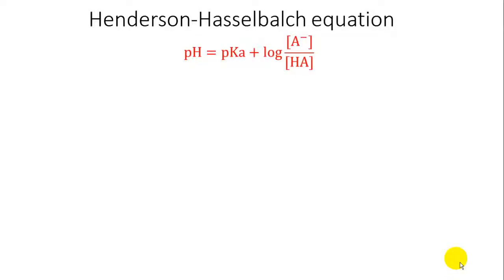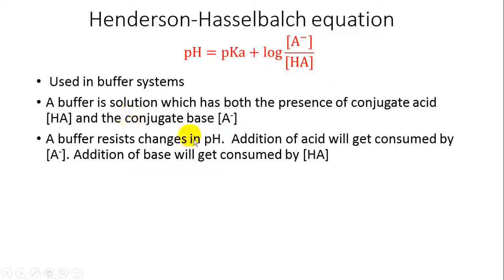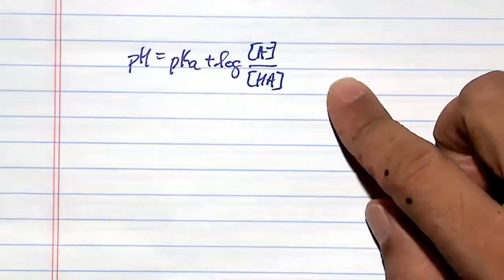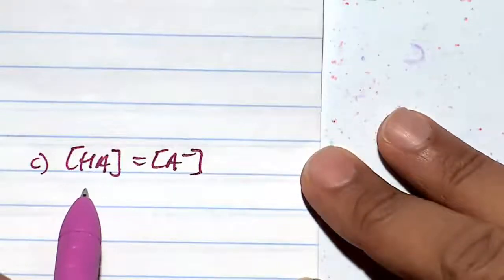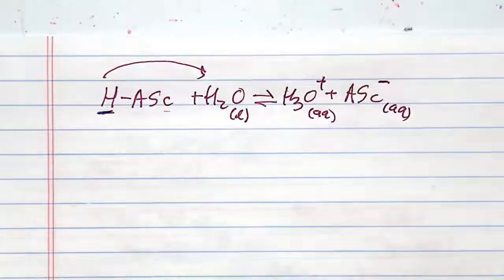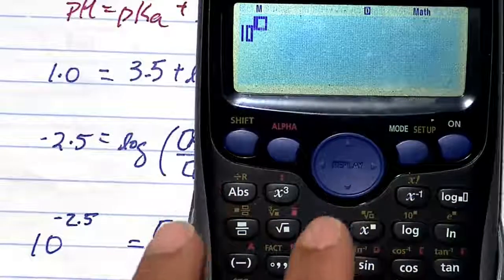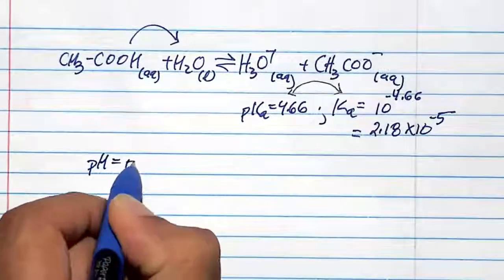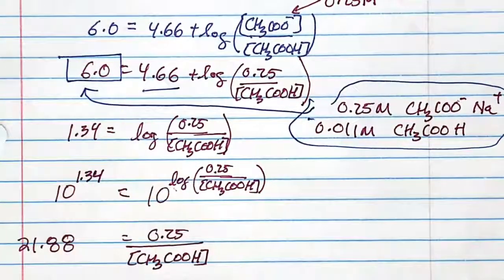Henderson Hasselbalch Practice Problems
Background 0:00
Problem 1:  2:03
Problem 2:  4:45
Problem 3: 7:29